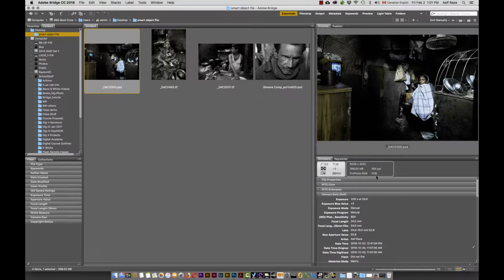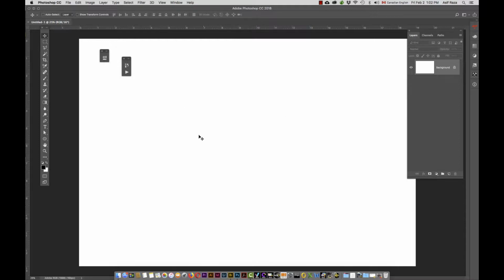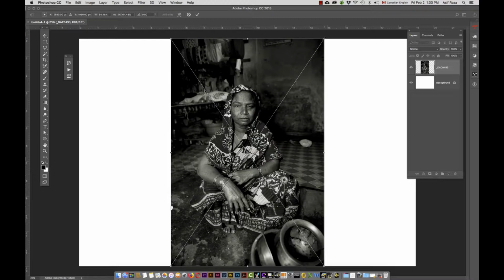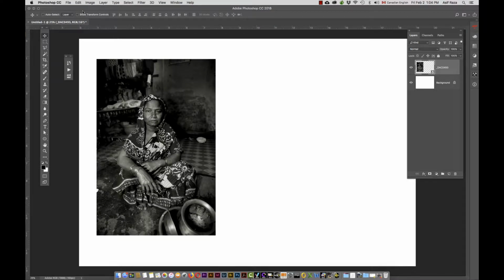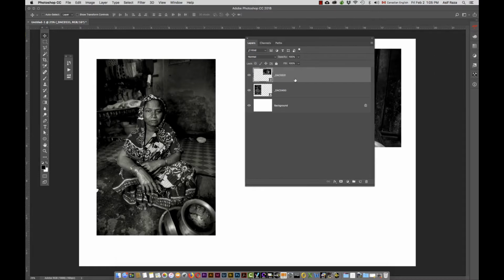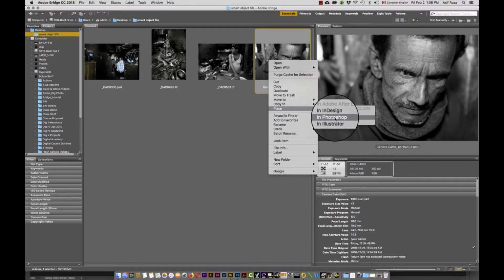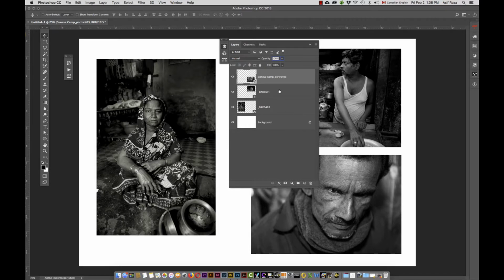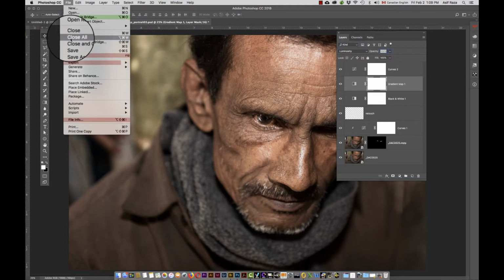smart objects in Photoshop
Creating a file with multiple layered files as a single composite file in Photoshop